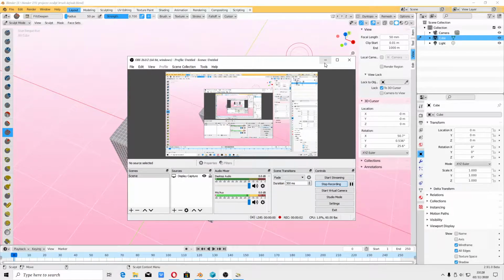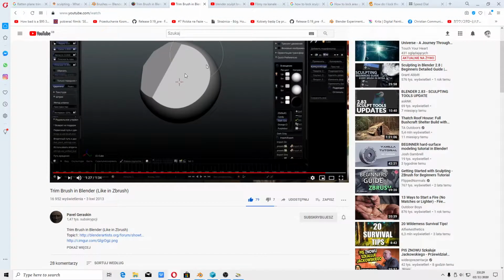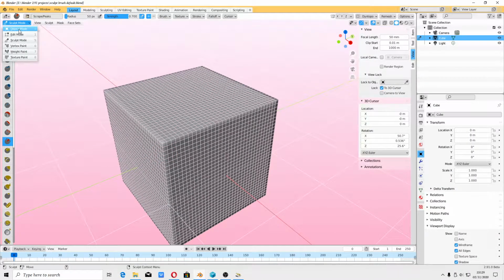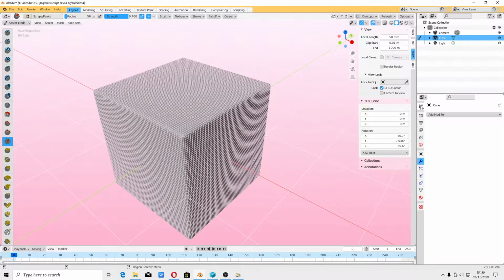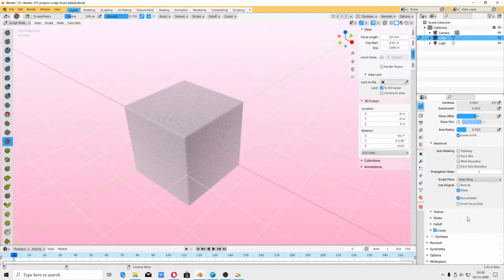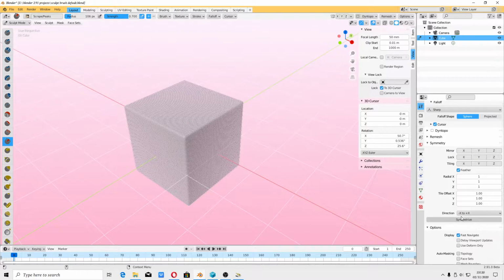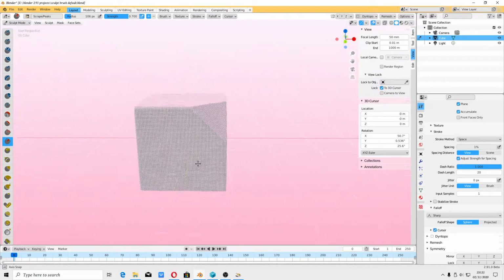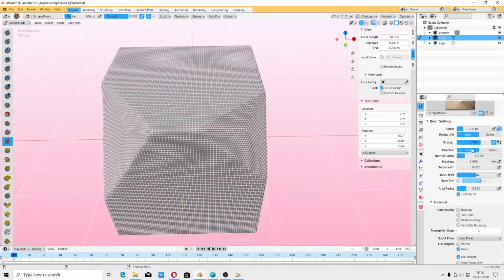Blender 2.91 beta - sculpt brush (scrape) Trim option - tutorial EN